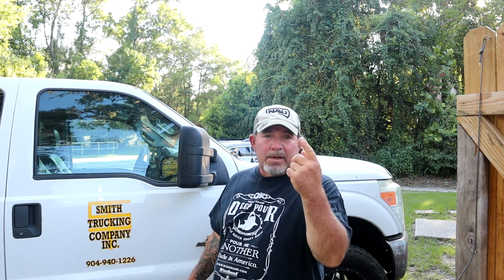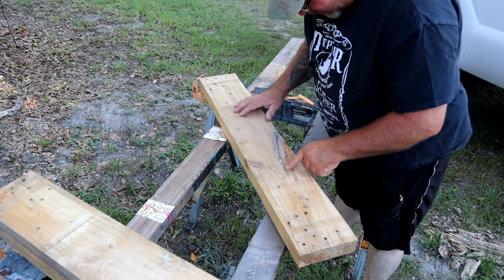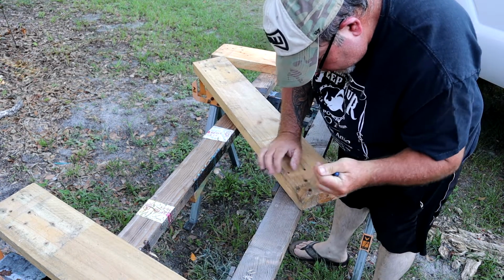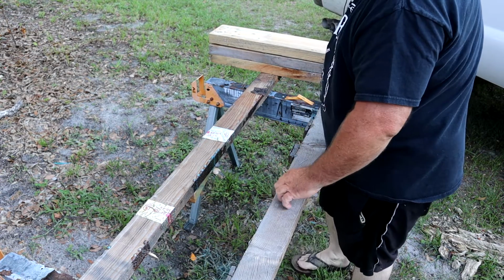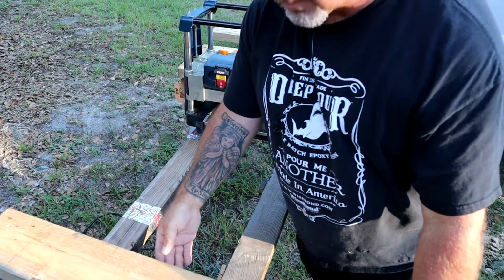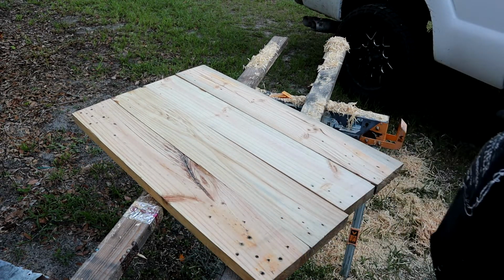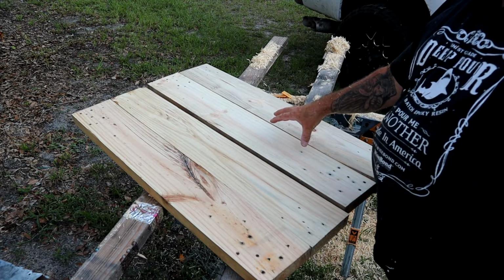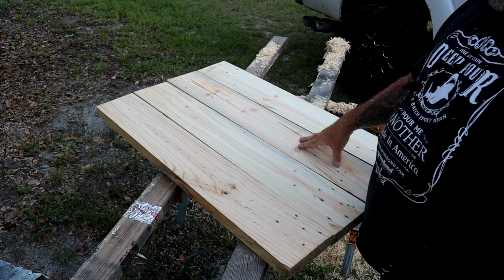farmhouse coffee table part 1, I start my farmhouse coffee table build this video is part 1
/LiquidCreationsCo2609

~ MAS Art Pro Epoxy Resin *Longer Working Time* (2 gal.)
~ Superior Polyester Transparent Knife-Grade Adhesive (1 Quart) for Natural Stone Filling & Laminating
                                                                                                                                                                                       ** TOOLS & EQUIPMENT **
~ Wooster Paintbrush, 2-Inch -Pack of 6
~ 1/8-Inch by 1/8-Inch Premium Square Notch
~ ""For Seal Coat"" 1/16-Inch by 1/16-Inch Premium Square
~ Paint Mix Cups 32 Ounce (12 pc)
~DEWALT Angle Grinder Tool,